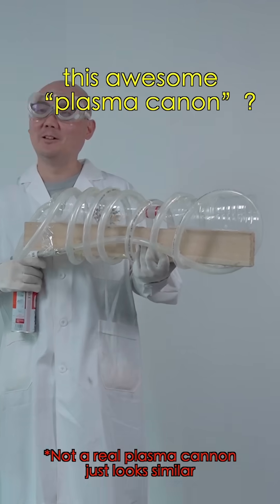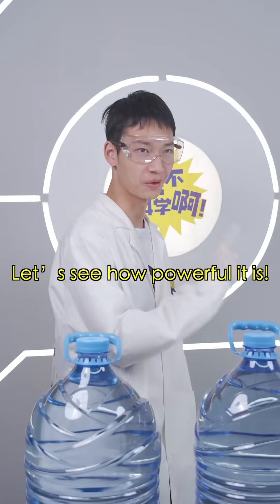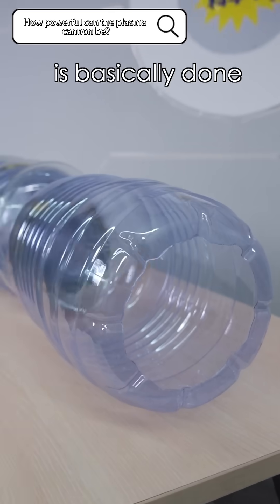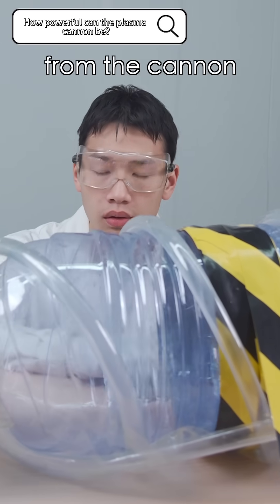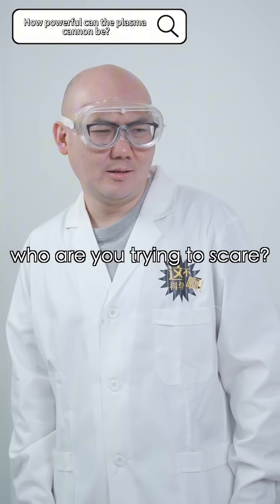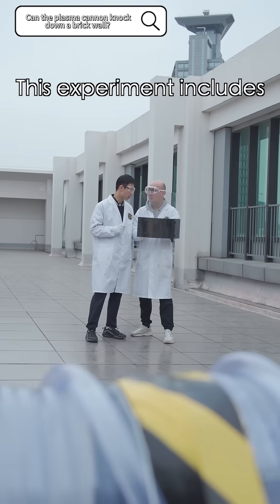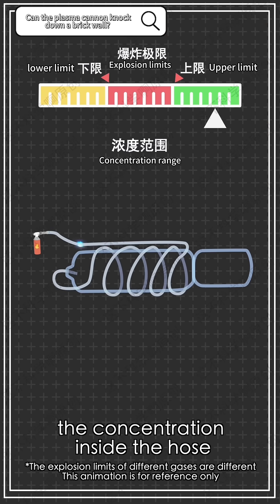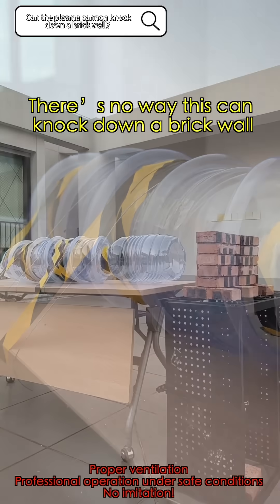Could Miwu Make an Awesome “Plasma Canon”❓Let’s see how POWERFUL it is❗️❗️